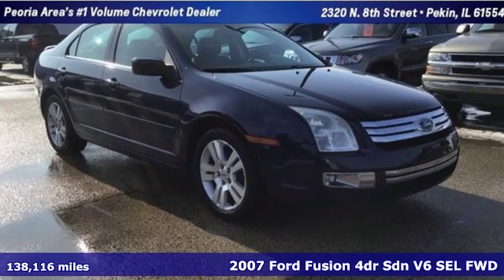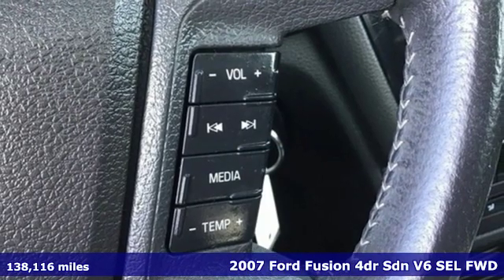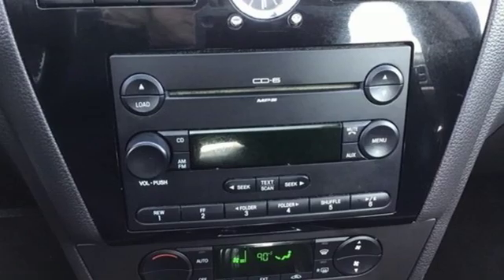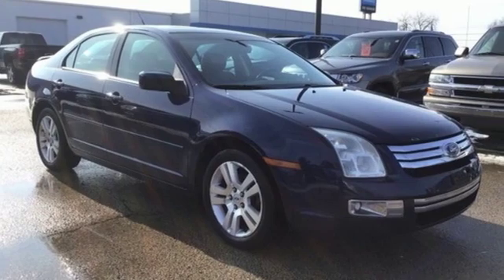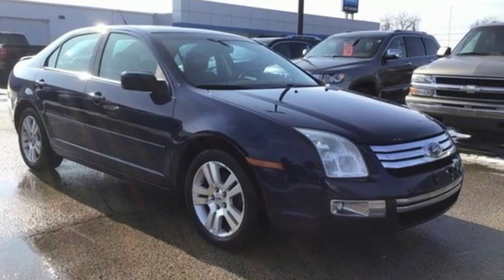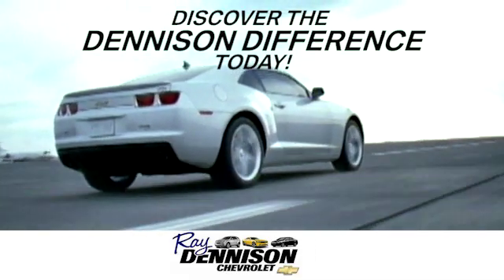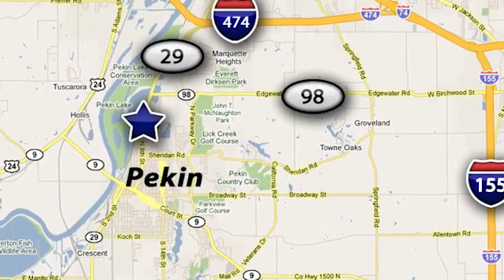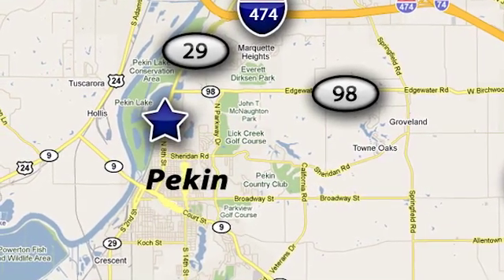2007 Ford Fusion Pekin IL Peoria, IL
Year: 2007
Make: Ford
Model: Fusion
Trim: SEL
Engine: Cyl.
Transmission: 6-Speed Automatic
Mileage: 138116
Stock #: 9682G
VIN: 3FAHP081X7R224422

Address:
2320 N 8th St